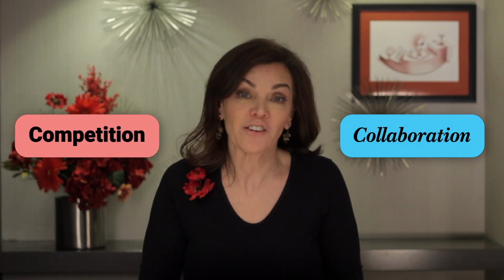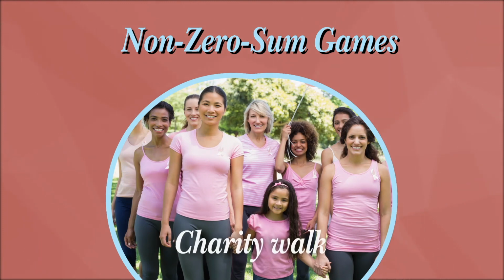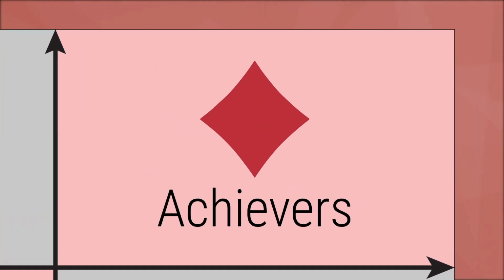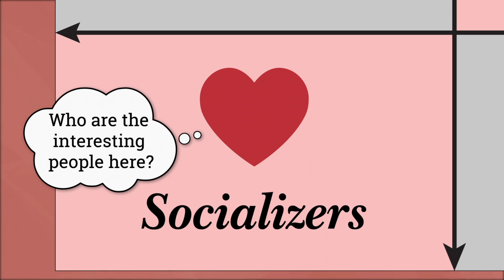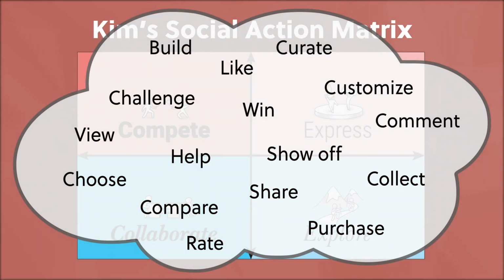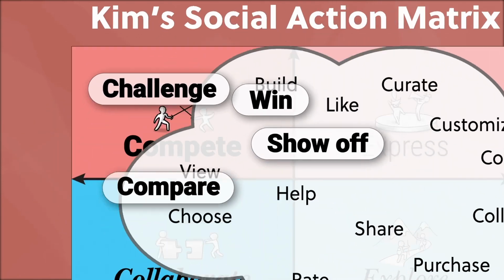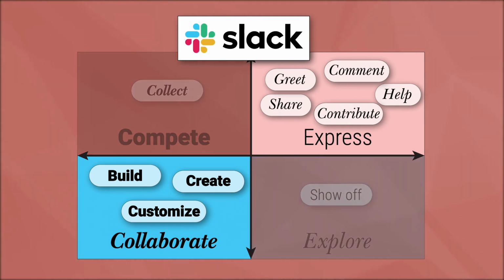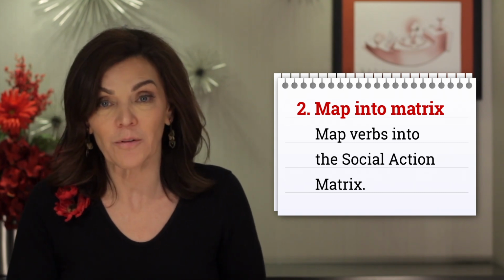Game Thinking Sneak Peek - The Social Action Matrix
In this video, we’ll give you a Game Thinking Sneak Peek to The Social Action Matrix.
This short video about the Social Action Matrix — a tool we developed for planning the social features in your product — is one of over 30 videos that you’ll unlock when you join our programs, along with templates, case studies, and live coaching sessions. We give you the help you need to build a better product, in record time.

⏲️ TIME STAMPS ⏲️
00:00 - Introduction
00:02 - Slack
00:19 - Game Thinking Coaching Programs
00:59 - Social Action Matrix
01:30 - Zero-Sum Games
01:53 - Non-Zero-Sum Games
02:35 - Bartles Player Types
02:43 - Achievers
02:52 - Explorers
03:08 - Socializers
03:30 - Killers
04:24 - Express
04:35 - Explore
05:05 - Compete
05:15 - Collaborate
07:38 - Verbs
07:43 - Map into the matrix
08:00 - Customer needs
08:05 - Product intent

We deconstruct breakout games & apps to help you innovate smarter and find product/market fit. Hosted by Amy Jo Kim - Game Designer & Startup Coach - prev. Rock Band, The Sims, Covet Fashion Happify, Netflix.

LEARN MORE ABOUT GAME THINKING

Game Thinking TV